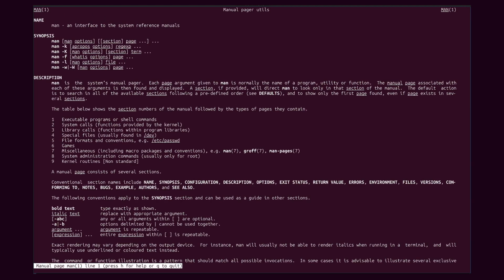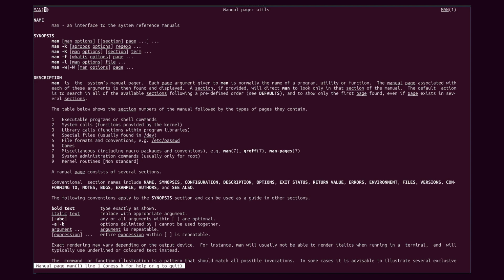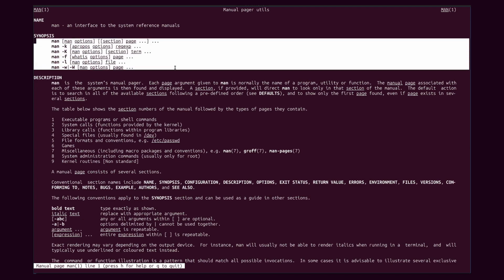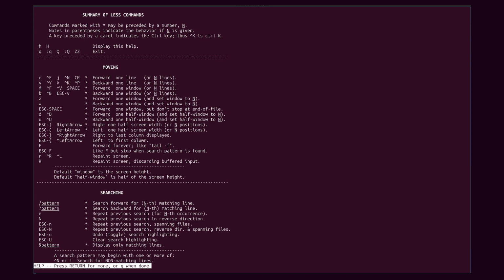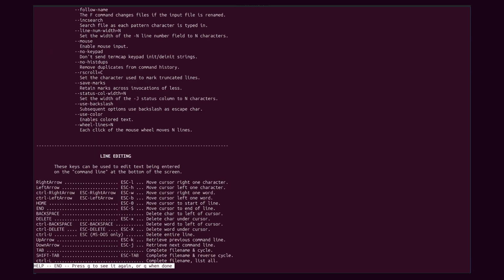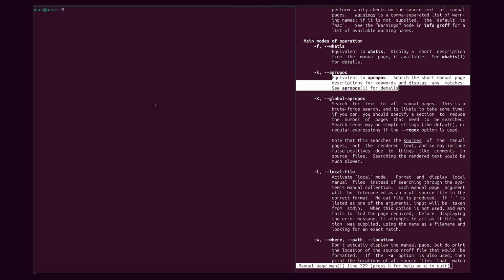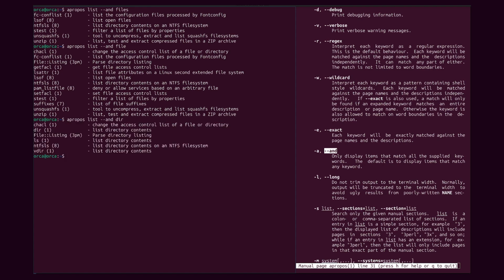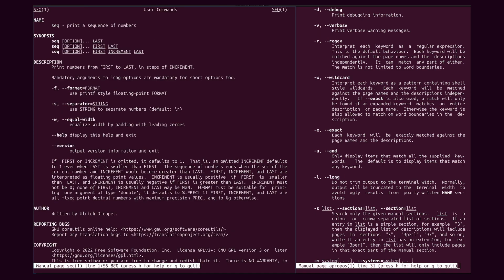Get help from the terminal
shell, bash, linux, devops, terminal,  cybersecurity, system administration

*Introduction*
Learning shell scripting goes hand in hand with a good knowledge of tools available on the system and that can be used in your scripts. The more tools known, the better and more concise scripts written could be. Thus, it's important and useful to expand one's knowledge of the tools available on a typical Linux operating system

*Content*

This video introduces the manpages and the man command without going into too much detail. For a first contact with the man command, the video provides a high-level view of the structure of a manpage.
The commands apropos and what's are also presented as a quick way to search through the manpages and have a short overview of what a given command does.